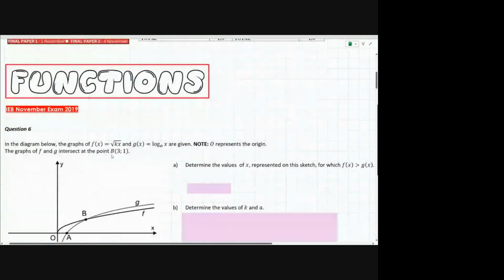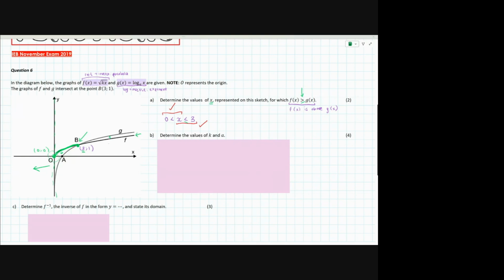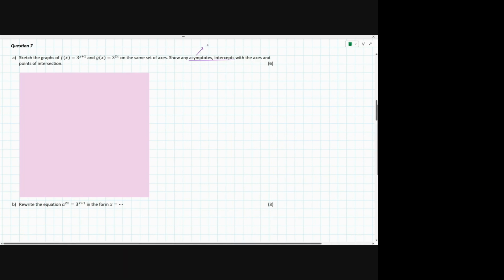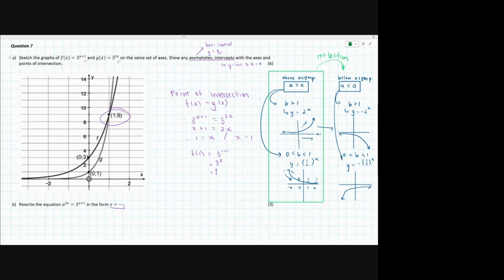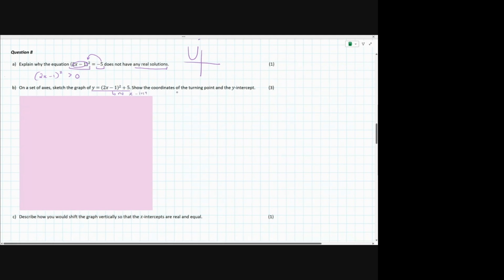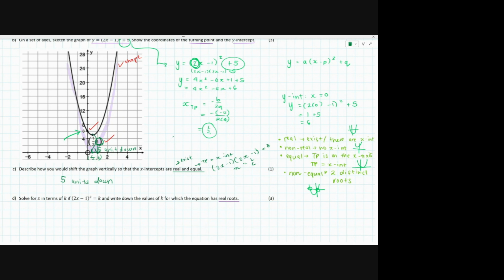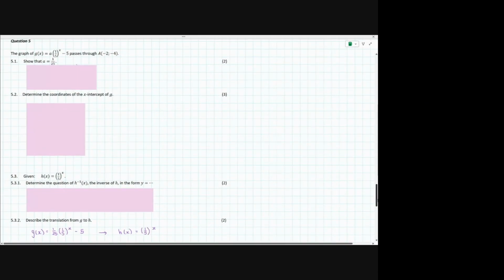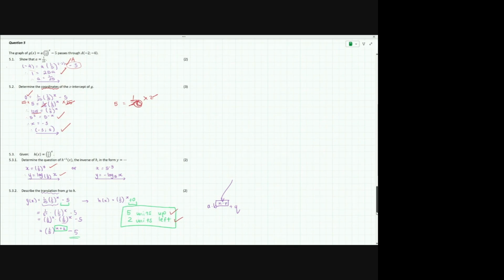Grade 12 - Final Bootcamp (paper 1 - functions)